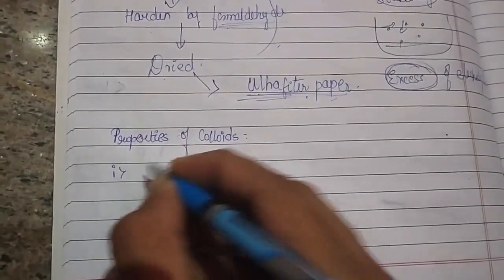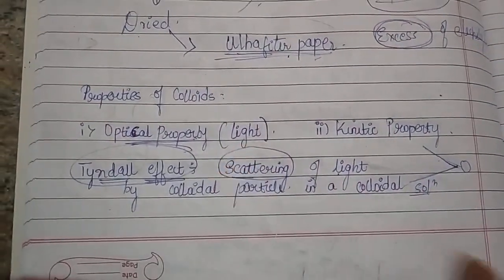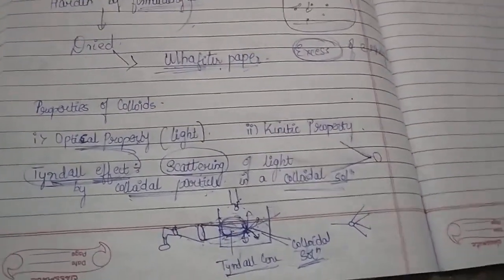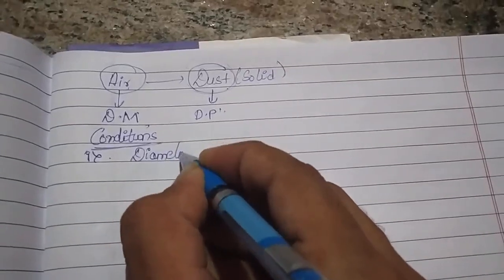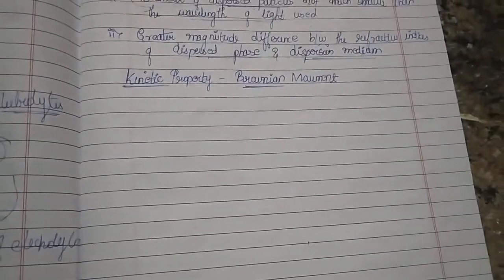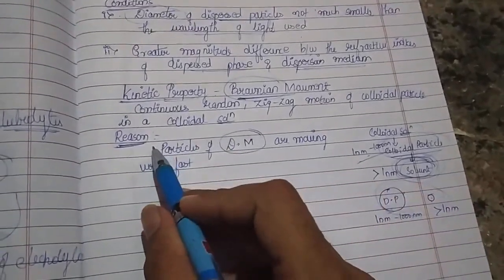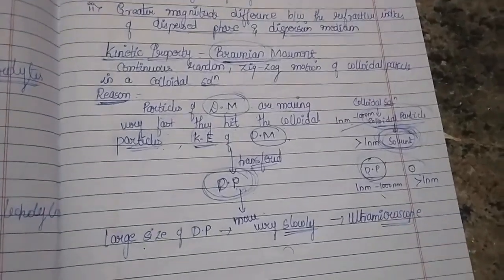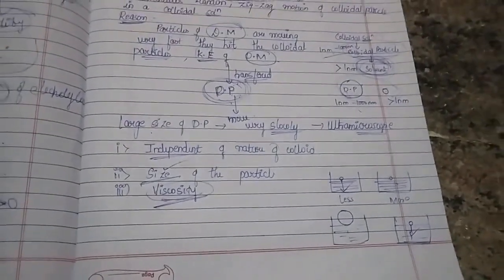Surface chemistry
Properties of colloids( Tyndall effect and Brownian movement)